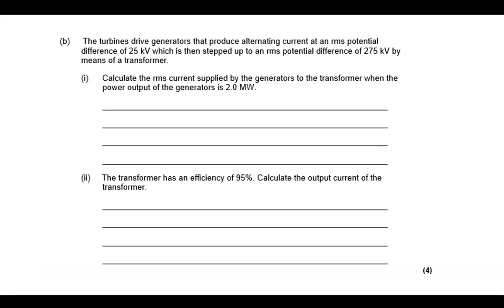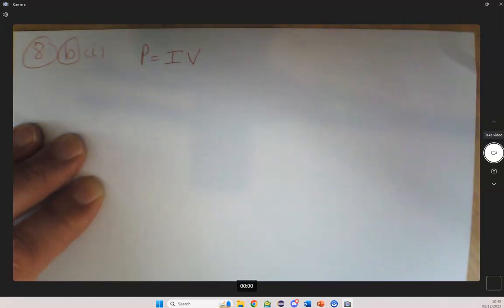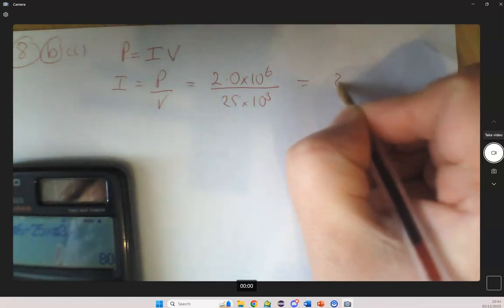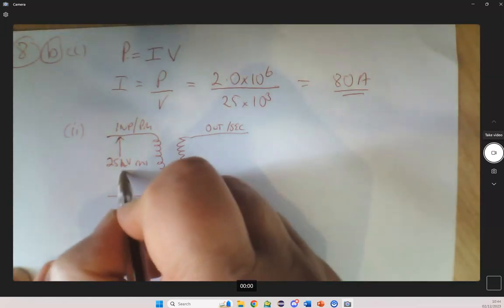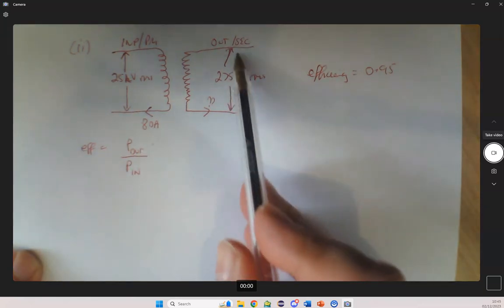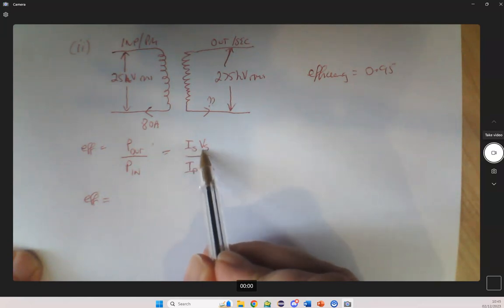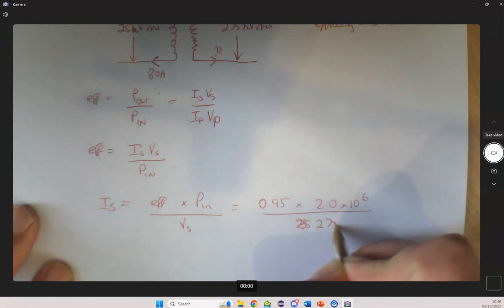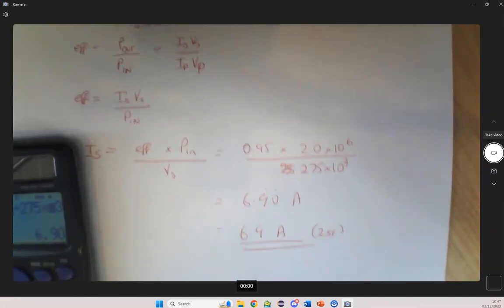Transformer PPQs Q8b